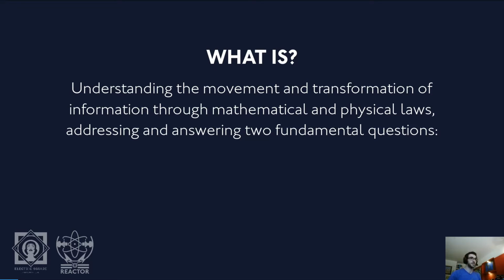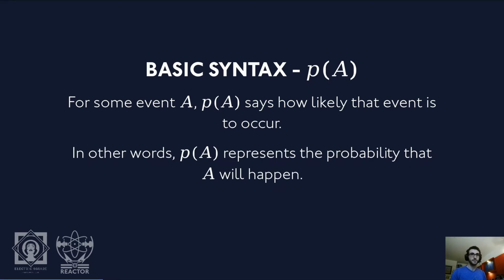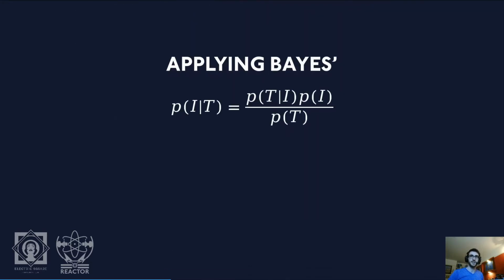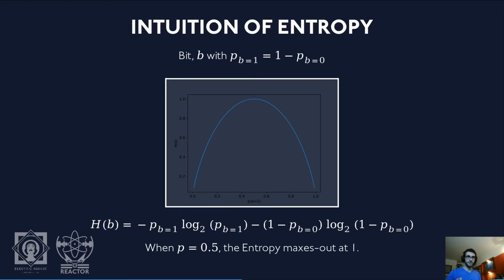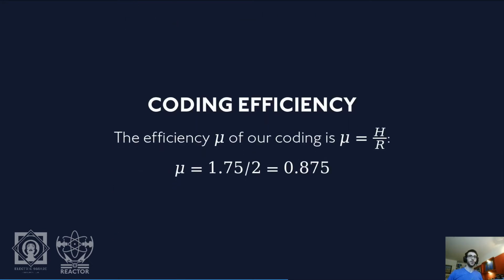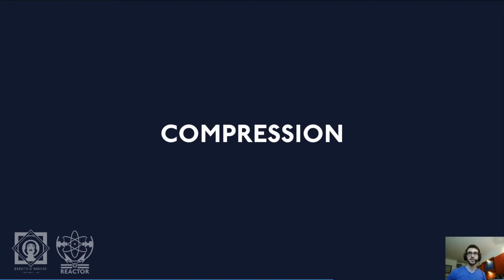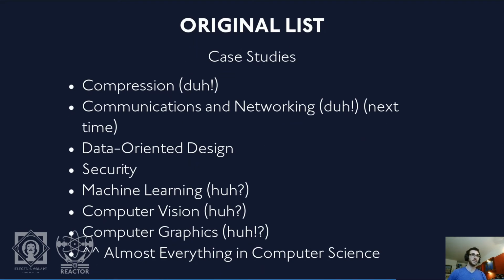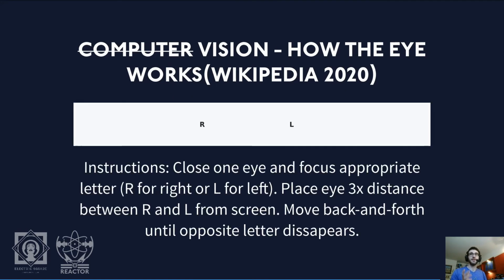How Information Works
How does information work? What makes information? What makes data? What's the difference?

Does 1 Bit = 1 Bit?

This presentation introduces the basics of Information Theory, a field which answers these questions and more. Information Theory is crucial for understanding things such as compression all the way through to Machine Learning.

With the growth of "data oriented design" in the games industry, an understanding of information theory can help any engineer tackle data- focused problems in a more effective way by understanding the information that their data contains.

We cover:
 - Bayes' Theorem and its relation to information theorem.
 - The basics of entropy and information.
 - How to effectively encode data in the most-optimal way.
 - How lossless and lossy compression work, and where their limits lie.
 - How this all relates to a wide variety of fields in computer science... and life?

Special Thanks: Professor John Daugman

Electric Square is a game development studio based in Brighton and is part of the Keywords Studios group. We provide world-class game development services for the biggest and best partners in the industry.

Reactor is Electric Square's internal R&D team. This video is recorded from our series of Reading Group talks given by engineers to share knowledge about technical topics within the games industry.